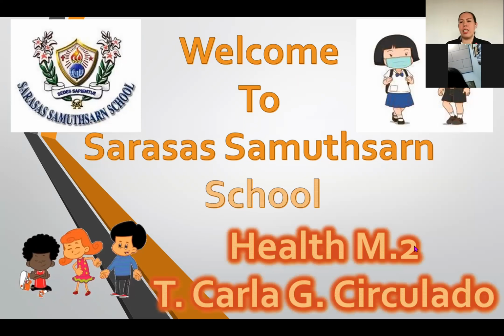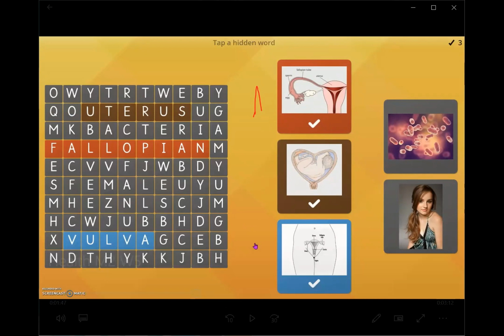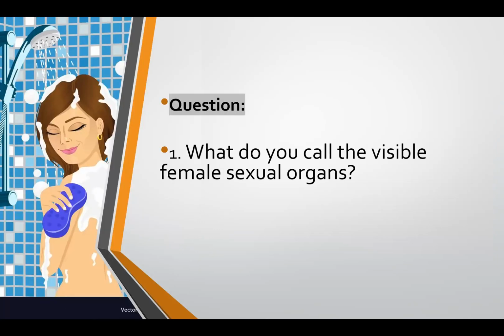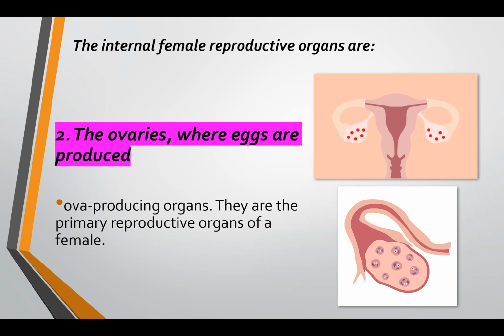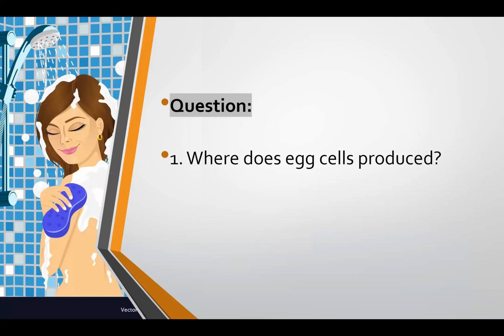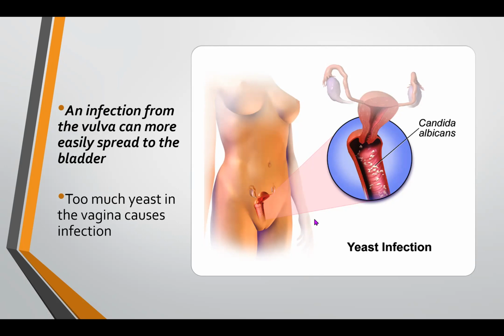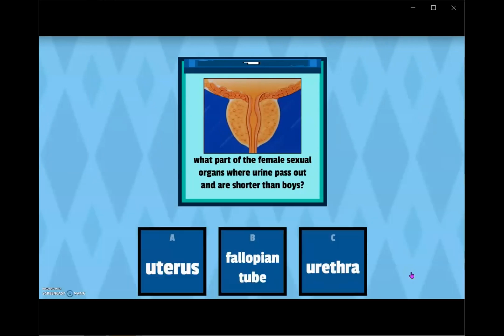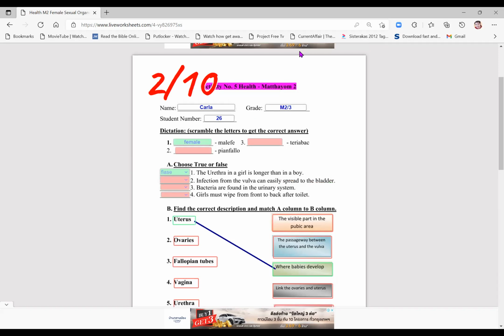Health M.2 The female sexual organs (W5) 3/11/21